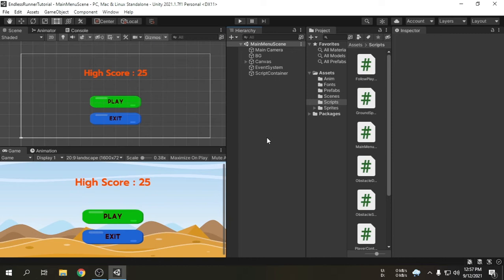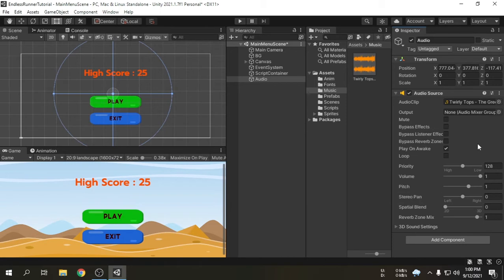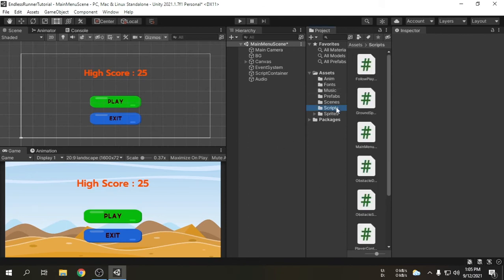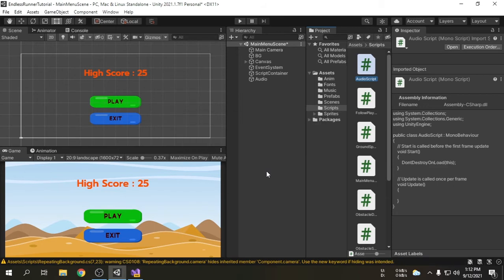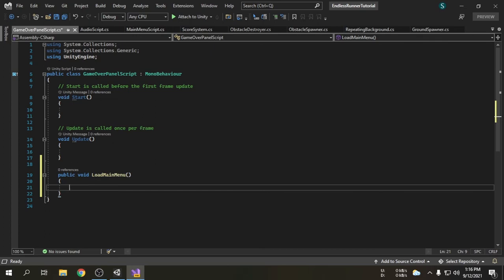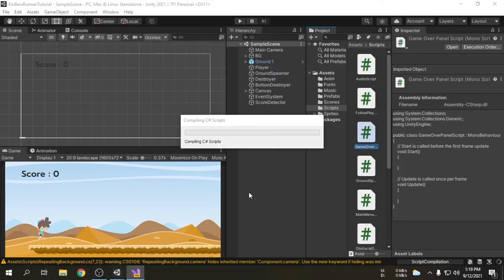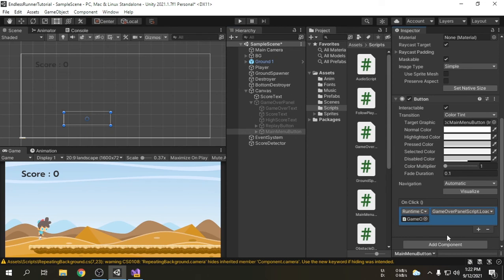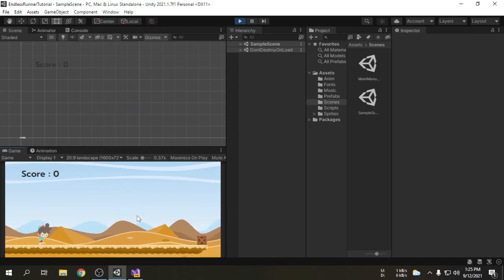18. Add Background Music | Make a full Endless Runner Game to learn Unity.